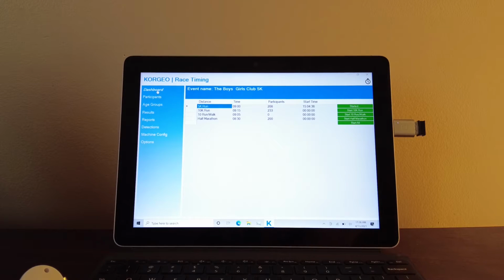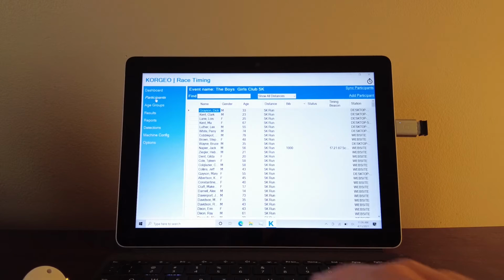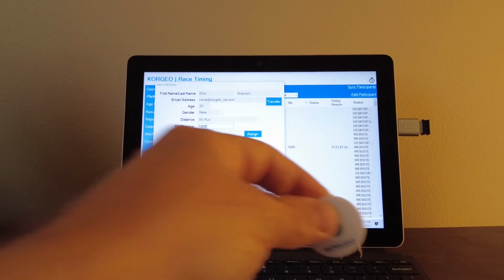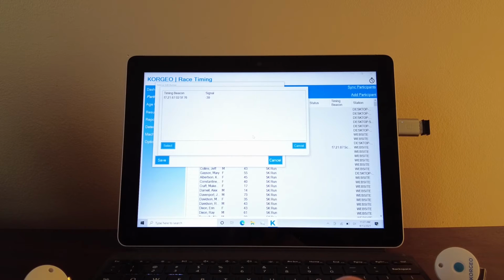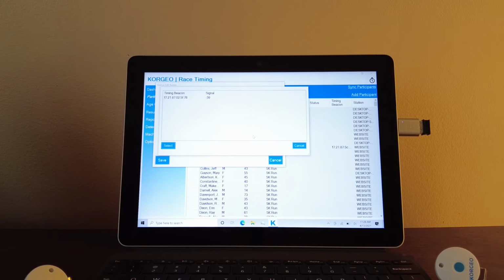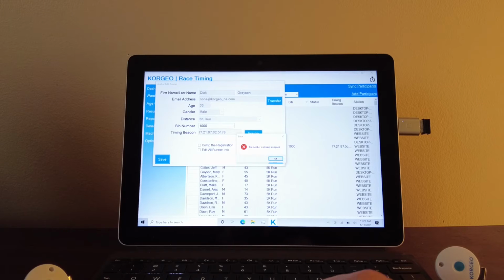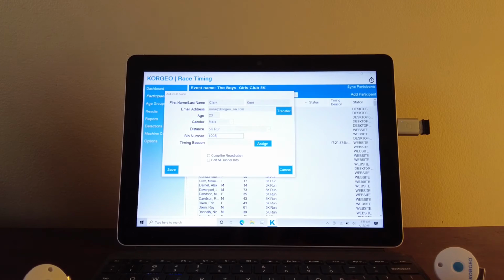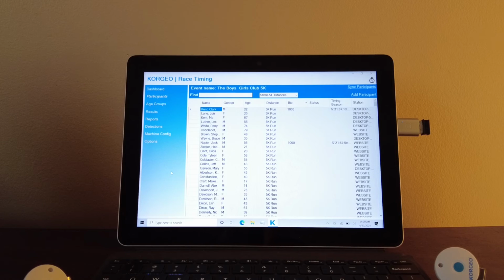Race Timer - assign race bibs and beacons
Learn how to assign race bibs and beacons to participants.